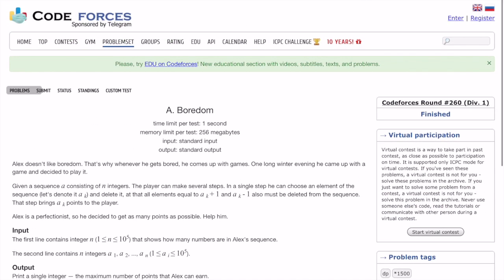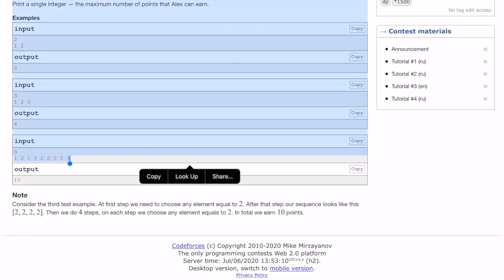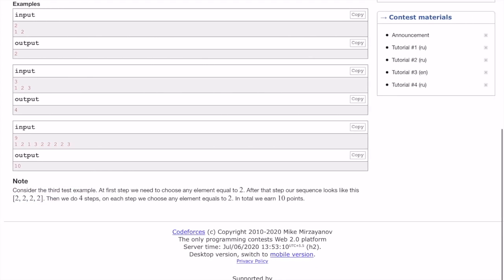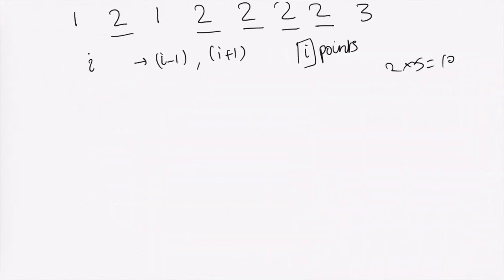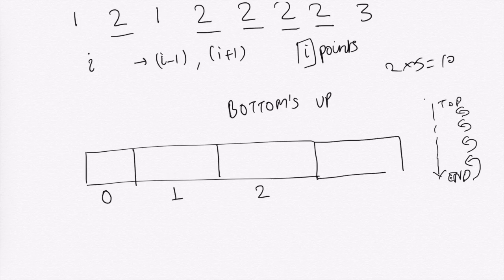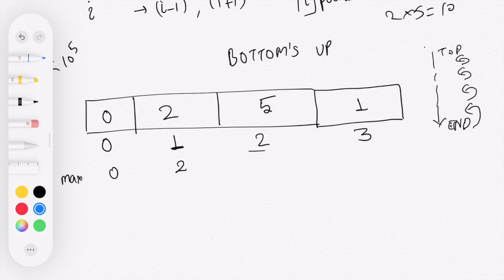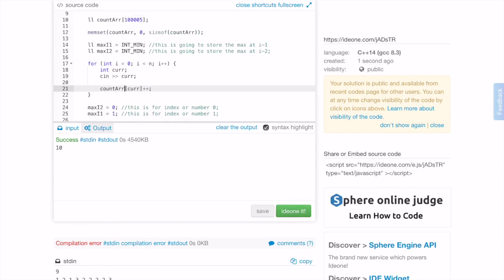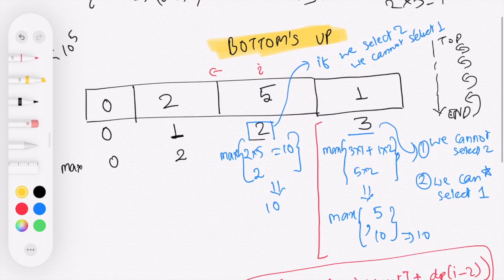EP5: DP | Boredom | Codeforces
Episode 5 : CODEFORCES | Boredom | Dynamic Programming | Algorithms | Competitive Programming | CPP

In the entire month of July 2020, I will be uploading one video each day solving a DP question. Join me in this 31 episode season and I am sure, the end is going to be amazing.